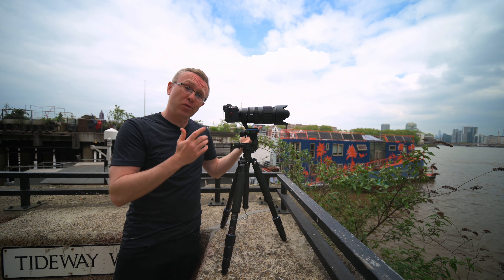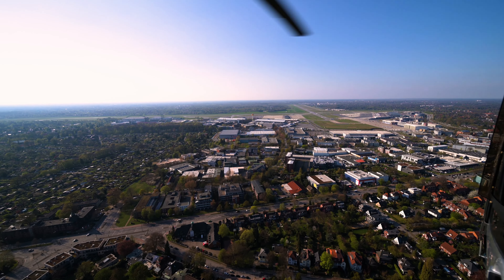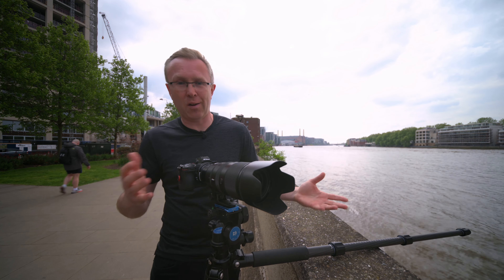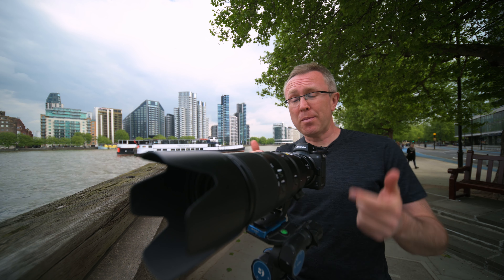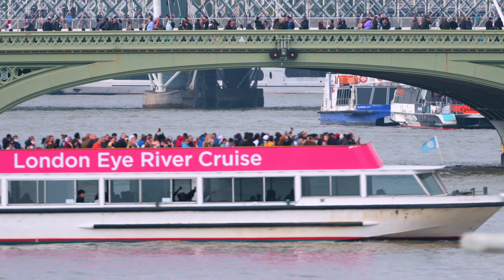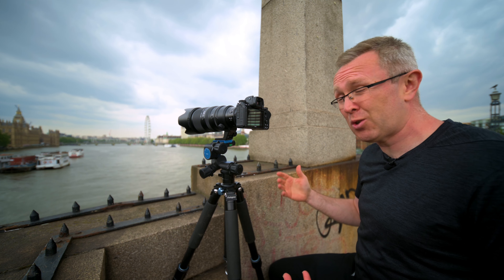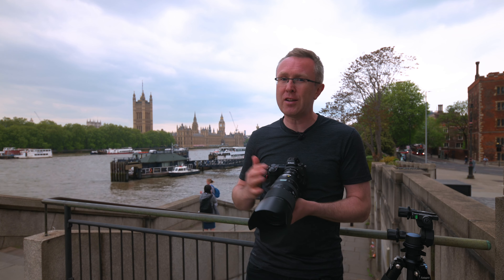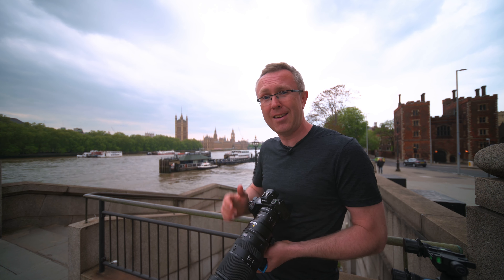SUPER-TELEPHOTO lens from OPEN DOOR HELI ? Review of Nikon 100-400mm F4.5-5.6 VR S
I took this lens for an open door helicopter ride ... it was a pretty bonkers idea.
Review of Nikon 100-400mm F4.5-5.6 VR S native Z mount lens partly in Hamburg shooting from a helicopter and then in London walking from Battersea Power Station to Westminster Bridge shooting photos, videos, slow motion and timelapse.

For photos shot in this video, check out a few carousels on my instagram :

If you're looking for the best helicopter experience in Hamburg - Hanseatic Helicopter team is the best ( more about that story in the full Hamburg vlog soon ) :